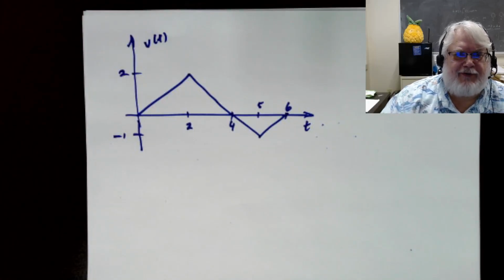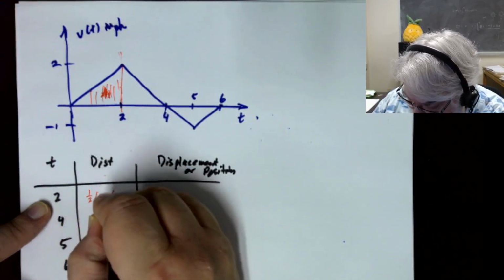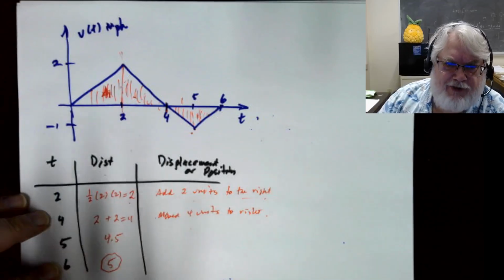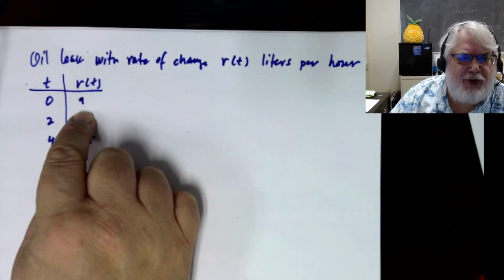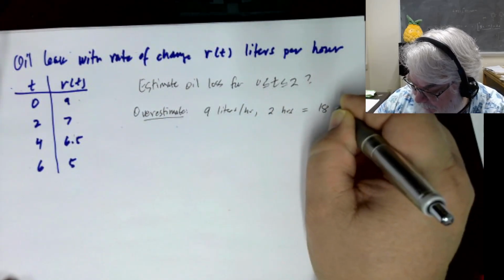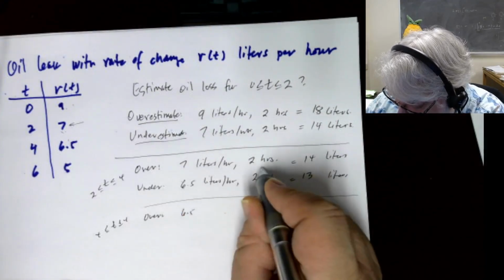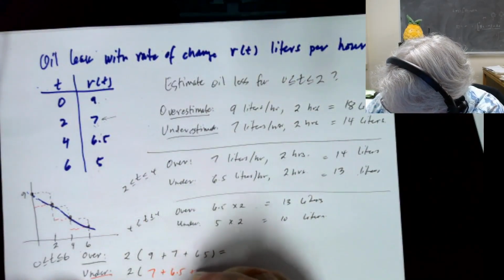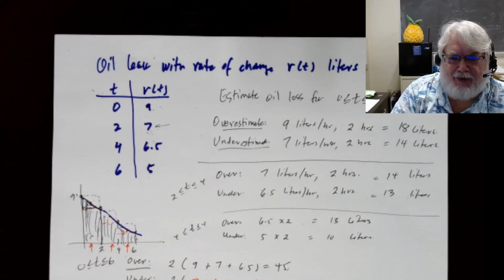Math 124, Section 4.1 (Distance from Velocity, continued)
Continuing our discussion of computing distance from velocity.